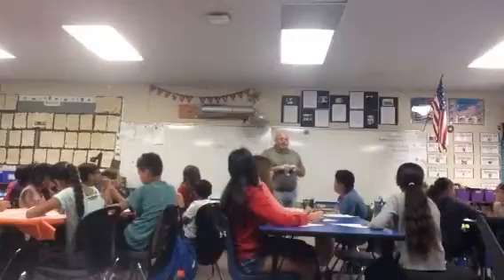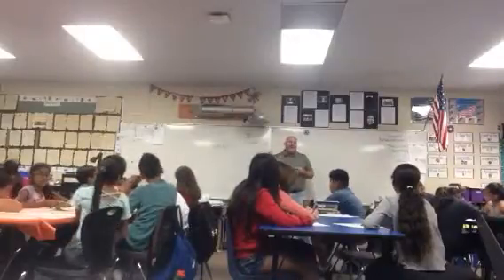Word Analysis Lesson-David Leppke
Using 95% group materials I did a lesson on four different syllable types.